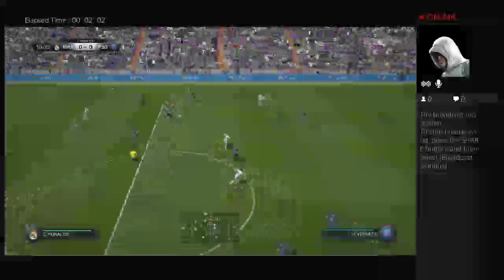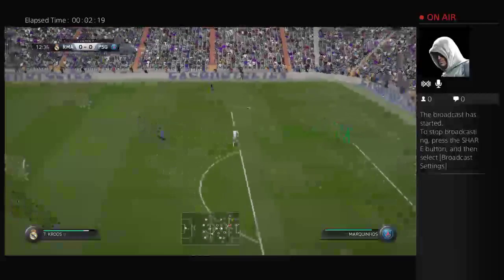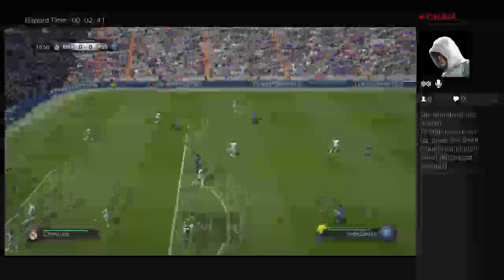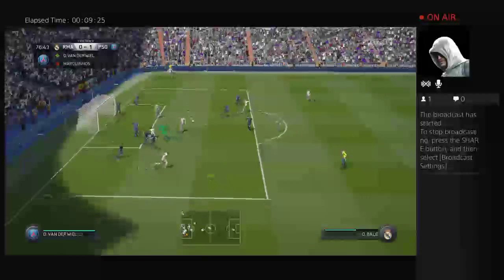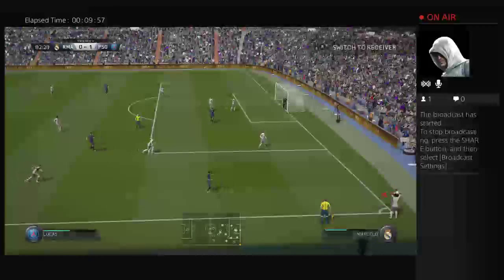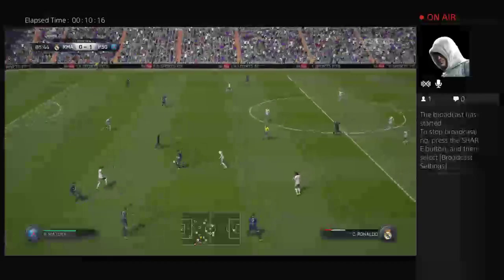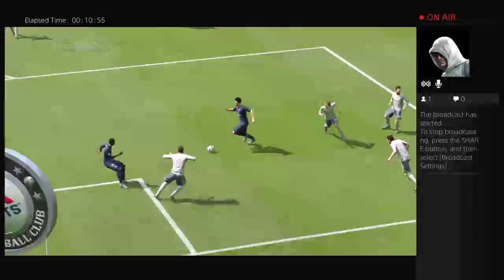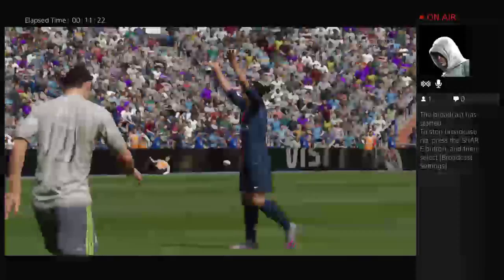Let's play Fifa16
Psn: mhaq005